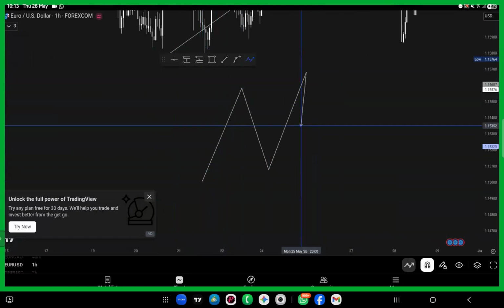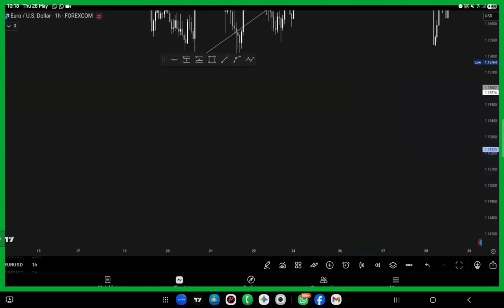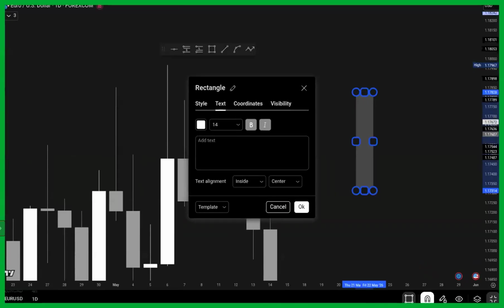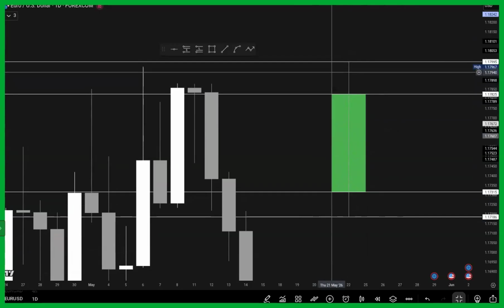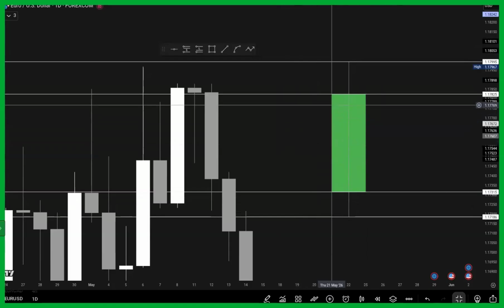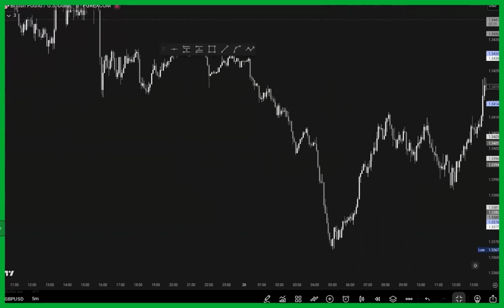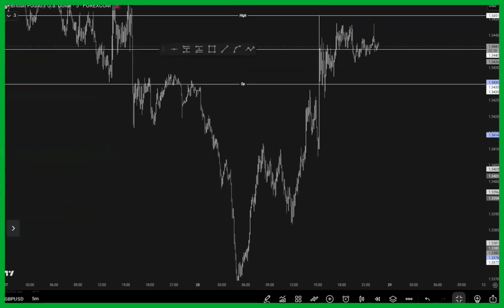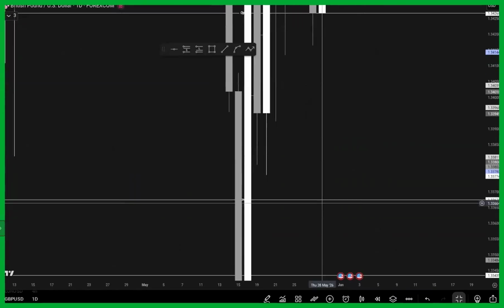CANDLESTICK ANATOMY | Beginner's Guide to Candlesticks | Cryptverse 26 Day 1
📌 Welcome to Day 1 of the CRYPTVERSE '26 Forex & Crypto Trading Mentorship.

In this lesson, we break down the anatomy of a candlestick, one of the most important foundations of technical analysis and price action trading.
🔹 Open, High, Low & Close (OHLC)
🔹 Bullish and Bearish Candles
🔹 Understanding Market Sentiment
🔹 Building the foundation for Market Structure and Price Action

Before learning advanced concepts such as Liquidity, Market Structure, Order Blocks, Fair Value Gaps (FVG), and Smart Money Concepts (SMC), every trader must first understand how price is represented on the chart.

This is the first training in the 2026 Mentorship — make sure you follow the full series.

📚 ABOUT CRYPTVERSE

Cryptverse is a trading community and education hub teaching:
✔ Advanced Smart Money Concept (SMC)
✔ Market Structure
✔ Liquidity
✔ Market Mechanics
✔ Fundamental and Technical Analysis
✔ Risk Management & Trader Psychology

To follow the complete 2026 Mentorship series step-by-step.